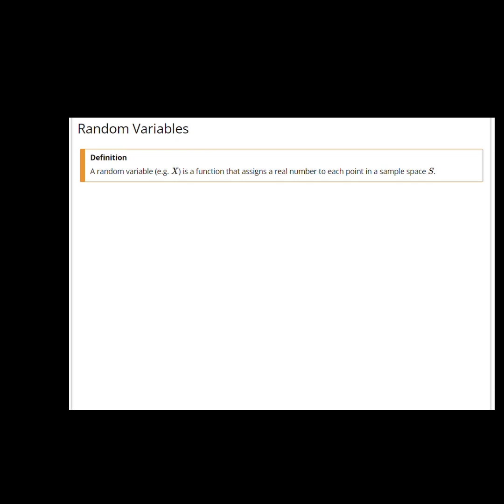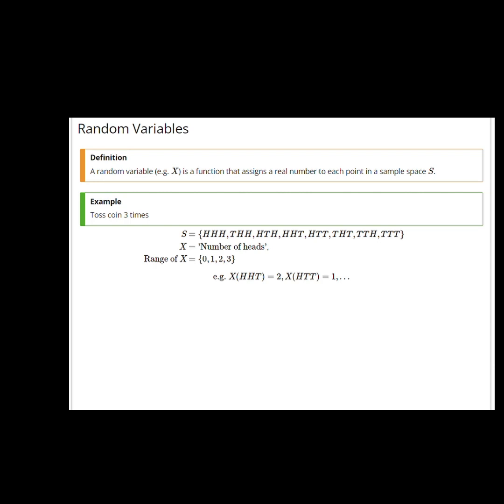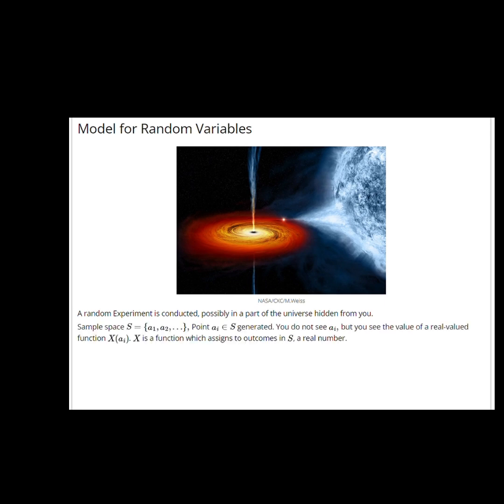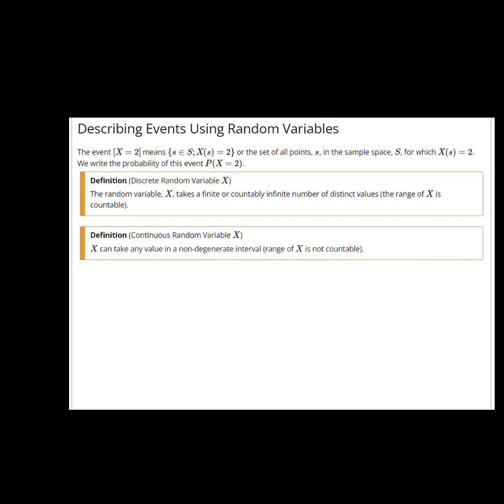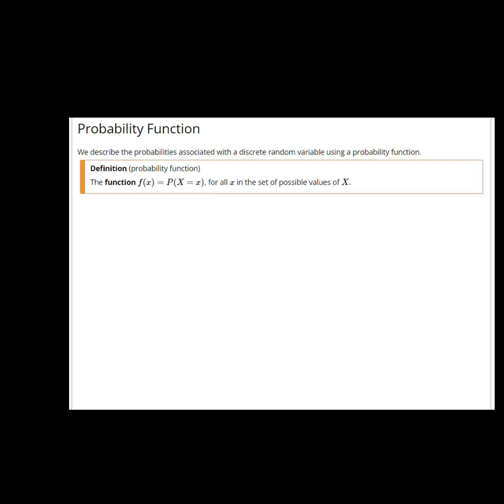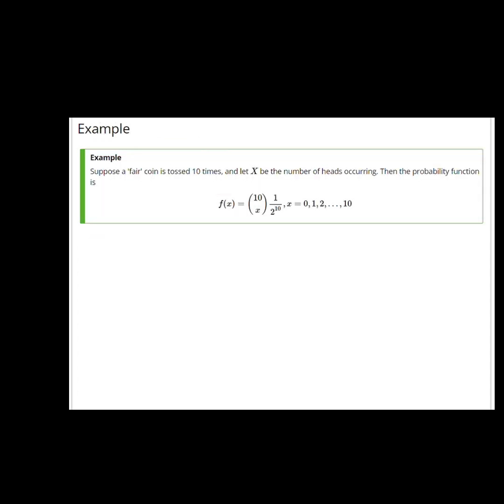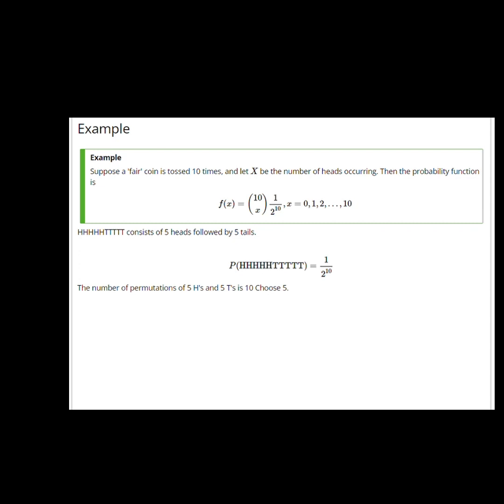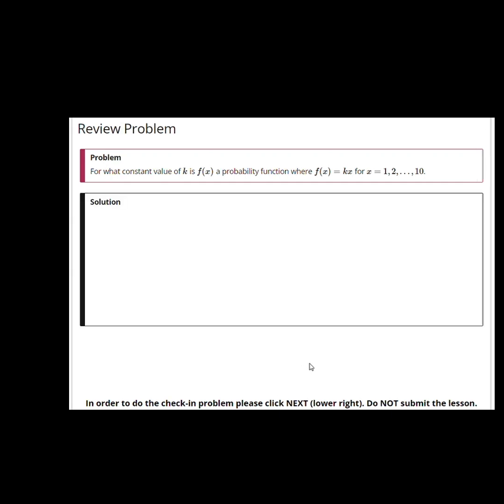Random Variables and Distributions